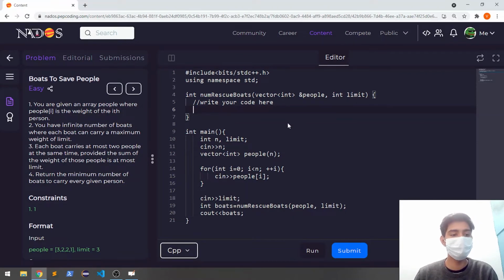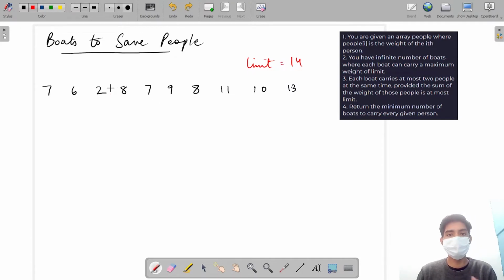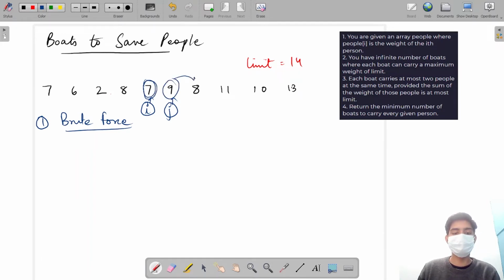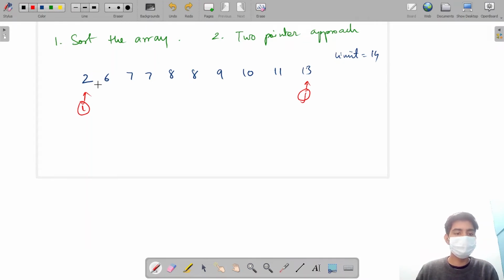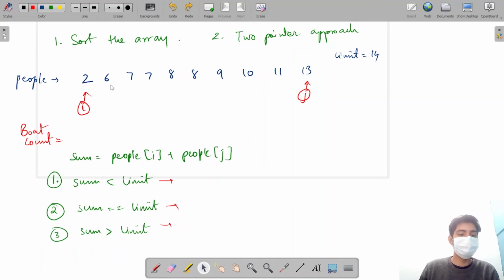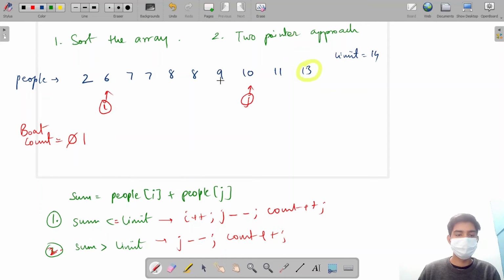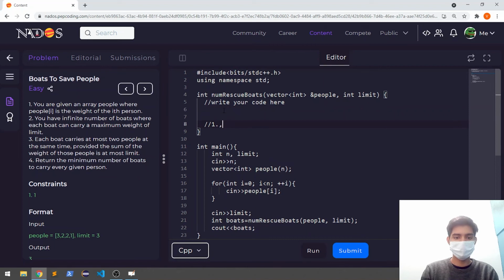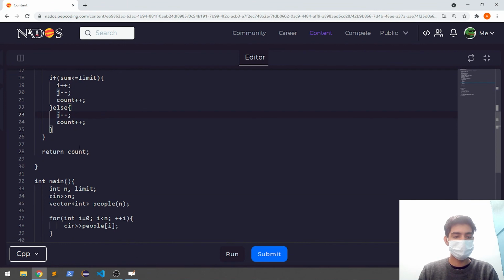Boats To Save People Easy | Module : Arrays And String | In English | CPP | Video_38